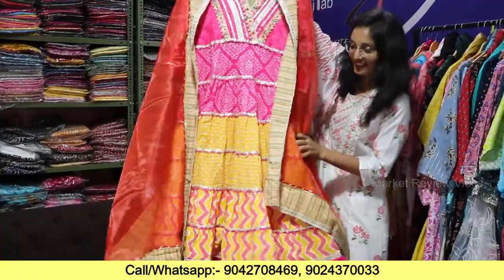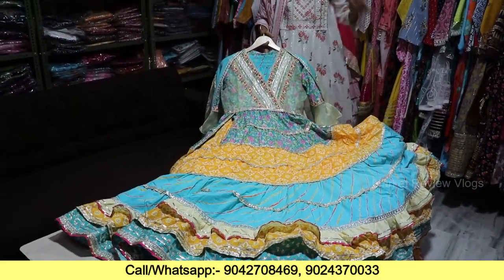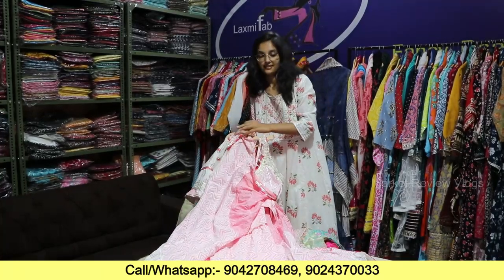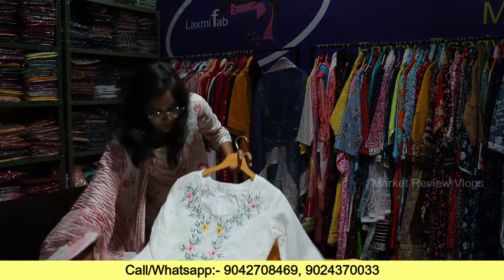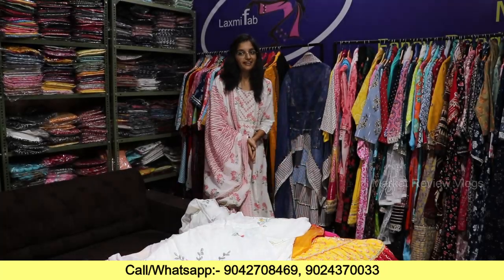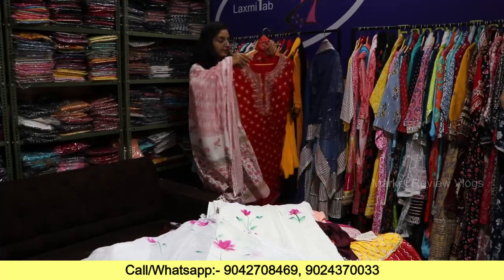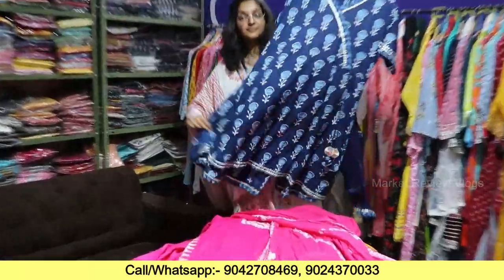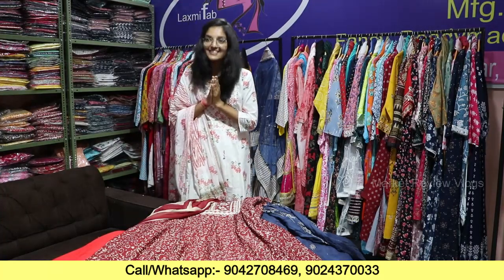जयपुर में इनसे सस्ती कुर्ती नहीं देगा | Pure rajasthani print kurti collection | Kurti Manufacturer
In this video, we're showcasing the latest collection of pure Rajasthani print Kurti from the Jaipuri Kurti manufacturer in Jaipur.

This amazing collection of Kurtis features some of the most unique and beautiful prints available anywhere in the world. From colorful peacocks to intricate Detailed village scenes, these Kurtis will take your style up a notch!
If you're looking for a stylish and unique addition to your wardrobe, be sure to check out this collection of Jaipuri Kurtis from the Jaipur Kurti manufacturer

Laxmi fab
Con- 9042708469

Adress- plot no-34 , nand vihar, jagatpura, near sanganer airport, jaipur

On here, you'll find videos on a variety of topics related I hope you find these videos helpful, and if you have any questions or suggestions, please don't hesitate to let me know.

Search related to this video--
Jaipur kurti wholesale market 2022.
BIGGEST KURTI MANUFACTURER BEAUTIFUL RICH COLOR.
 KURTI WHOLESALER.
पुरे जयपुर में इनसे सस्ती कुर्ती नहीं देगा
Jaipuri kurti manufacturer in Jaipur
Jaipur wholesale cloth market
pure rajasthani print kurti collection
Latest jaipuri kurti design 2022
Rajasthani print kurti collection
 Kurti Manufacturer
Jaipur Kurti Wholesale Bazaar,
सोच से सस्ते दामों में
Pure Rajasthani Print Kurti Collection Urbanh
100% JAIPURI COTTON KURTI'S COLLECTION
 JAIPURI KURTI'S WHOLESALER
Jaipuri Kurti Manufacturer Jaipur
Jaipur Kurti Wholesale Market
Jaipur का सबसे बड़ा Factory Outlet
 होश उड़ जायेंगे,न कोई Traders,
Kurti Manufacturer in Jaipur
JAIPURI COTTON KURTI FACTORY
SUPPER PURE JAIPURI KURTI FACTORY COLLECTION

NEW LATEST COLLECTION KURTI MANUFACTURER